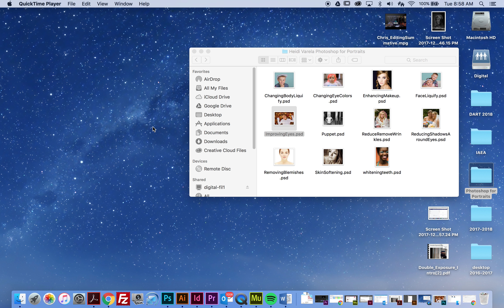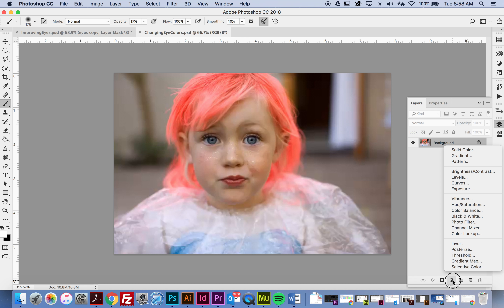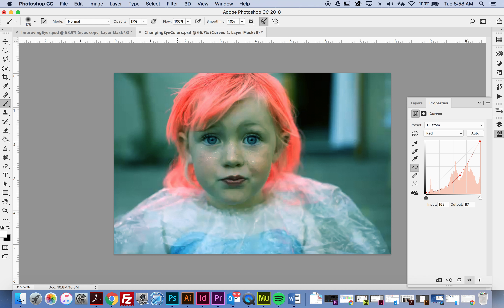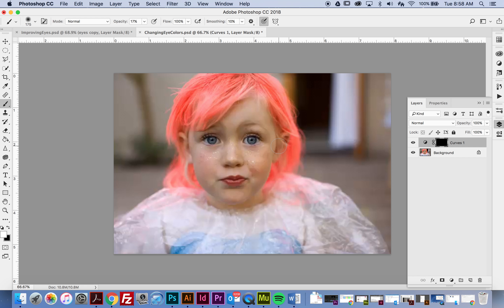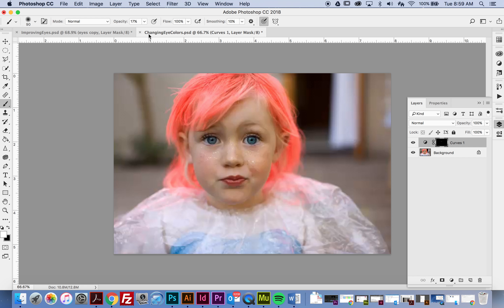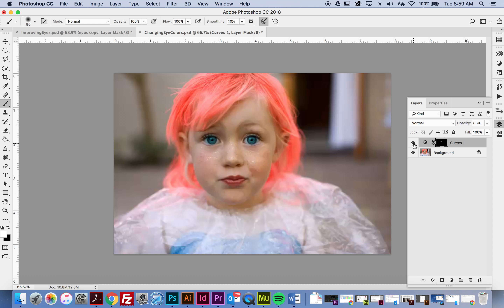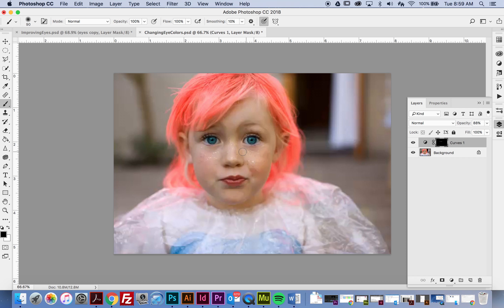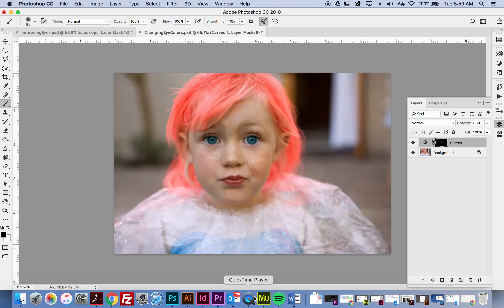Change Eye Color in Adobe Photoshop with Mask and Curves